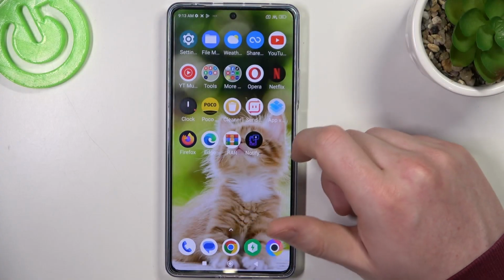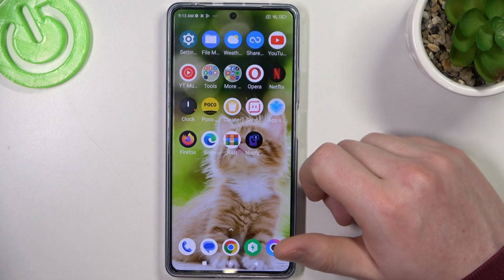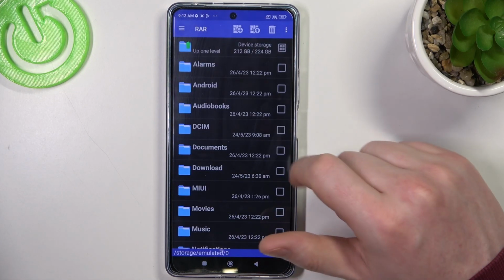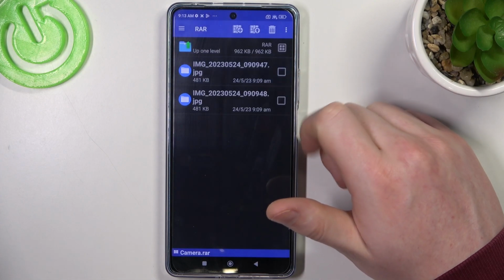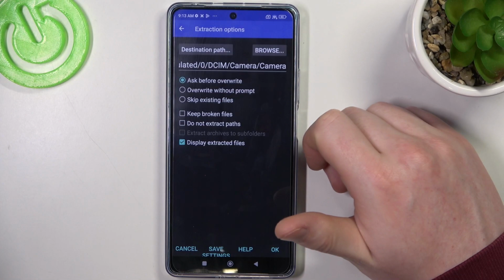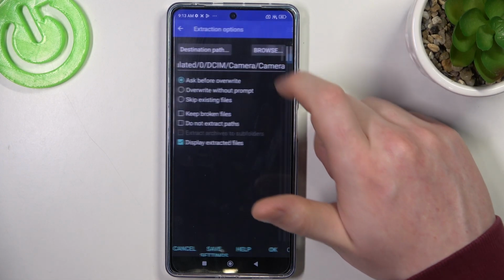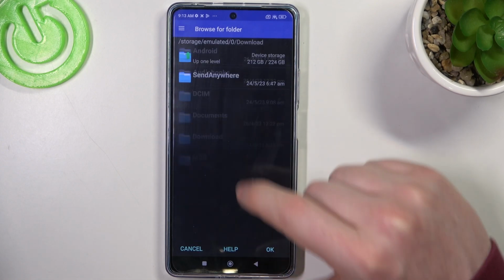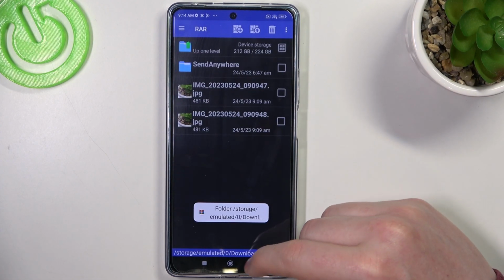How to Unpack Files on POCO F5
Hi! In this video, we'll guide you on how to unpack files on your POCO F5. Unpacking files is an essential task when you receive compressed files or archives that need to be quickly extracted. Our expert will show the whole process of unpacking files on your POCO F5 using the RAR app. Whether you have received ZIP, RAR, or other compressed files, you should use that amazing app in order to unpack files.

How to unpack files on POCO F5? How to extract ZIP files on POCO F5?
How to open RAR files on POCO F5? How to use RAR app to unpack files on POCO F5?